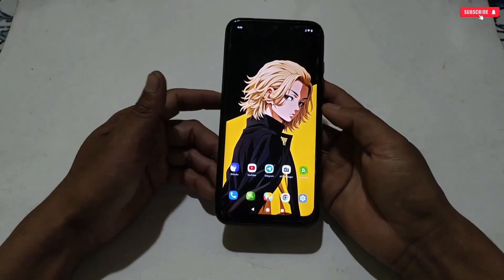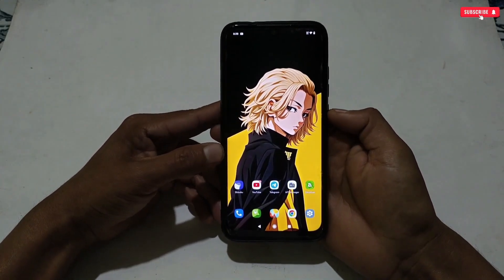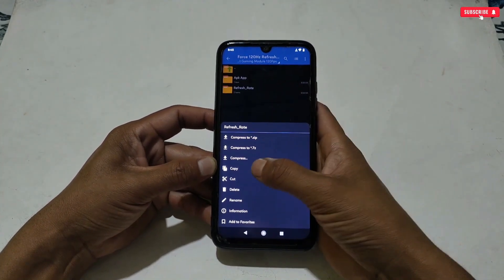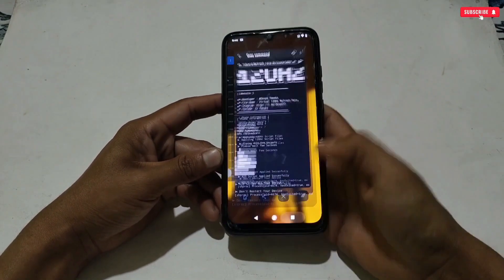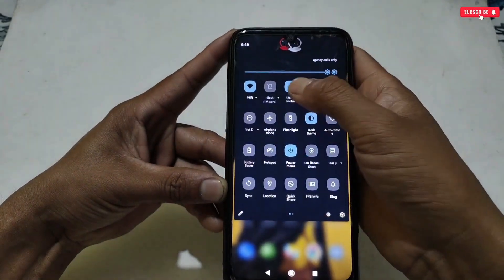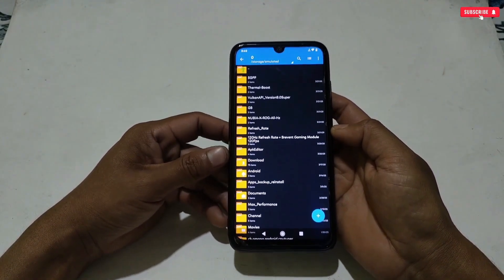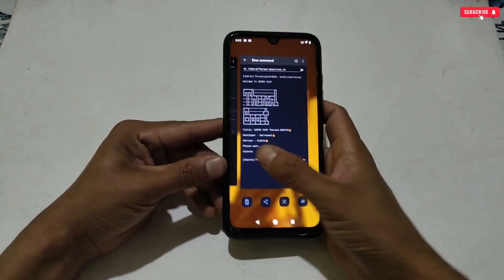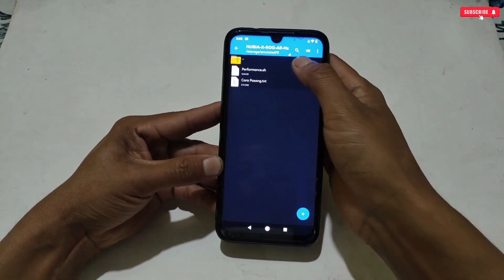FINALLY 120HZ IN GAME ! SECRET Trick to Force 120Hz Refresh Rate on Android 2025 !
overclock android
overclock
no root